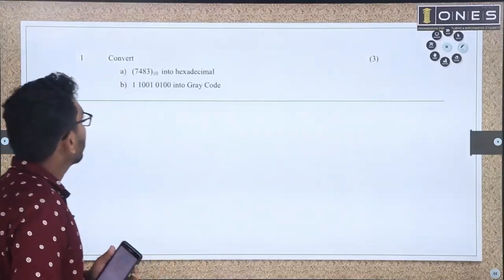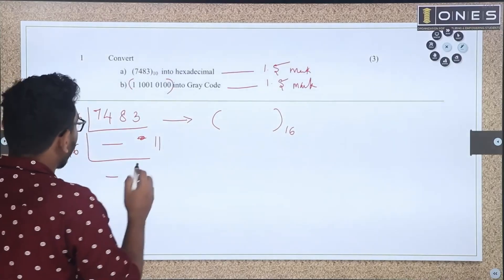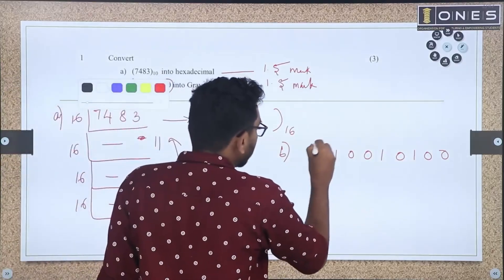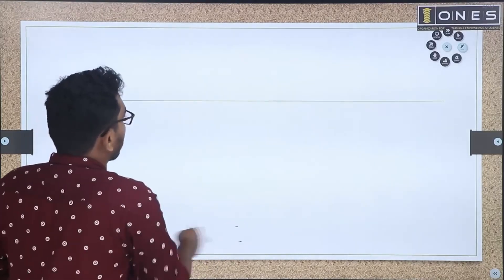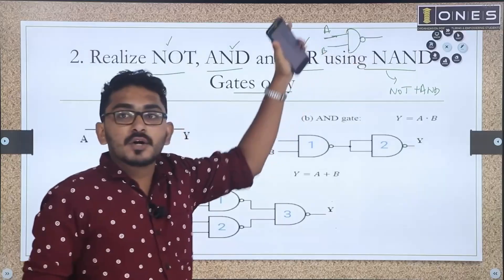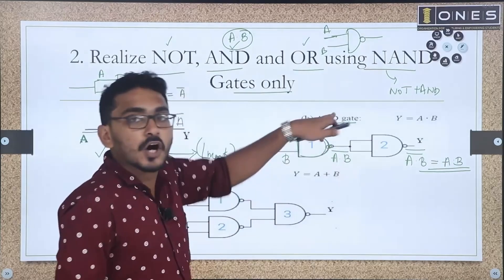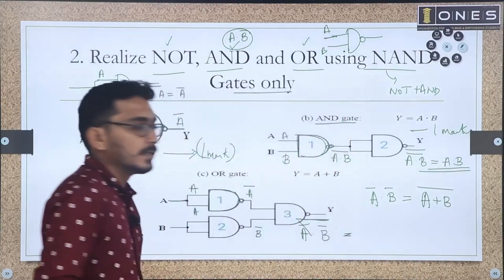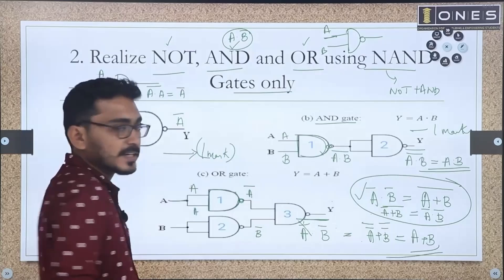S4 KTU Revision Series | Part 01 | Digital Electronics | ONES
In this video, ONES provides solution of previous university exam question paper of  DIGITAL ELECTRONICS with subject code EET206 in 2019 KTU scheme. If you want to know or understand How to Prepare DIGITAL ELECTRONICS for SEMESTER FOUR KTU Exam watch this video.

ONES expert Mr ARUN P B , would mention the important points of DIGITAL ELECTRONICS and will discuss expected questions in this session, and help you score better in the subject for KTU EXAM.

BTECH S4 KTU PYQ Solution # Digital Electronics# 2019 SCHEME#